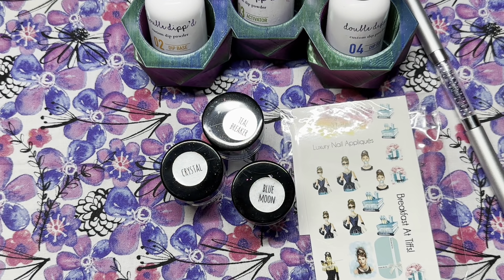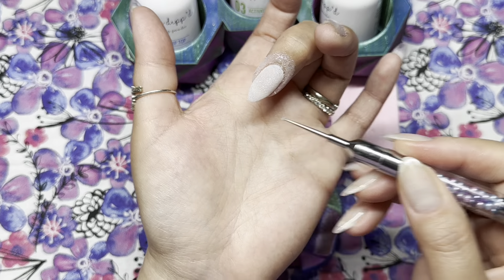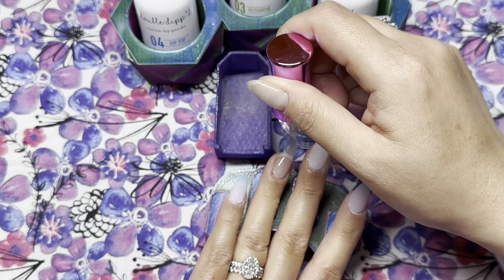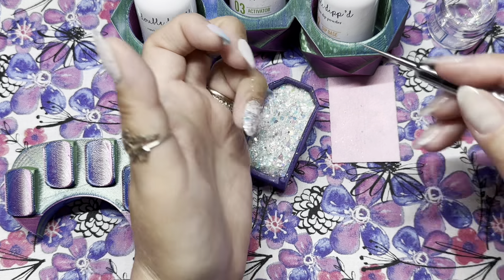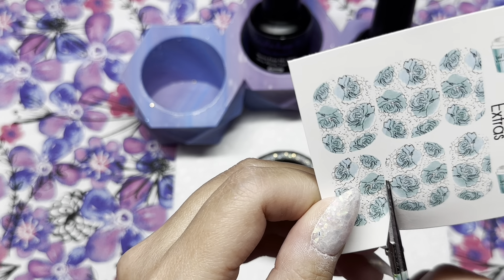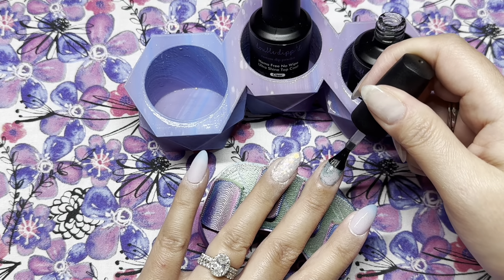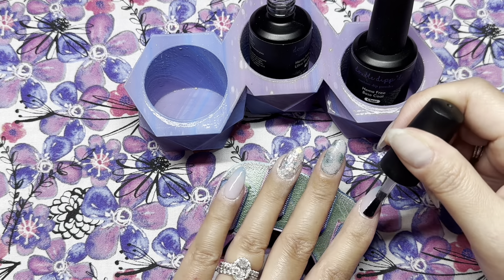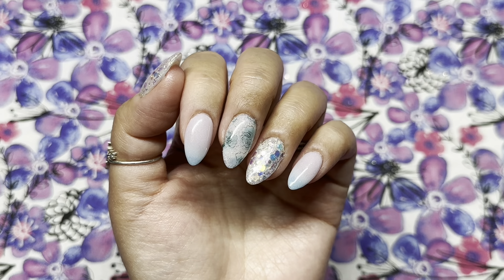Waterslide Decals With Dip Powder Nails | All Powdered Up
Not a purple dip powder mani 🤪 + waterslide decals

My name is Ginny (Genie), otherwise known as PurpliciousDipz here on YouTube and on Instagram.
Let’s Connect!

PRODUCTS USED:

All Powdered Up
Blue Moon

Crystal (3rd anniversary freebie dip)

Poshy Nail Designs
Breakfast at Tiffs! Waterslide decals

Scales of a Mermaid
Don’t Be a Prick Cuticle Oil

Acrylic Paint Pens

Skinny Nail Files

Micro Applicator Brush

MelodySusie 2 in 1 Nail Art Lamp

Personalized Ring
CaitlynMinimalist

CuffMeCo
Midi Ring

Moon Magic
Harlow Ring & Wreath Band & Archer Band
𝐀𝐦𝐚𝐳𝐨𝐧 𝐒𝐭𝐨𝐫𝐞𝐟𝐫𝐨𝐧𝐭*
iGel Beauty* - 𝗣𝗨𝗥𝗣𝗟𝗜𝗖𝗜𝗢𝗨𝗦𝟭𝟱
Double Dipp’d Dip Powder* - 𝗣𝗨𝗥𝗣𝗟𝗜𝗖𝗜𝗢𝗨𝗦𝟭𝟴
Vivid Glam Co - 𝗚𝗜𝗡𝗡𝗬𝟭𝟬
Sun and Moon Dips - 𝗚𝗜𝗡𝗡𝗬𝟭𝟬
West Coast Dips - 𝗚𝗜𝗡𝗡𝗬𝟭𝟬
Secret Sisters Dip - 𝗚𝗜𝗡𝗡𝗬𝟭𝟬
Chaos Concepts - ChaoticLadies
Double Dip* - Purplicious20
Bombshell Nail Co* - Purplicious
Born Pretty* - PURPLICIOUS10
Clear Jelly Stamper* - PURPLICIOUS10
Dipomania - Ginnymania10

Use of my links/code is appreciated, but not required.  Earning commissions allow me to create more content to share with you all.  All opinions on my channel are my own and I will always provide honest feedback.